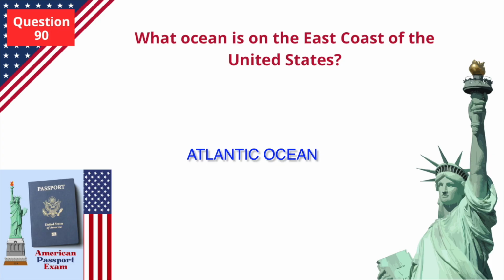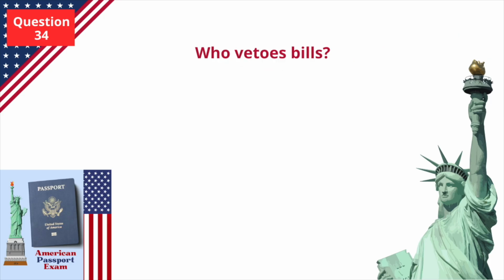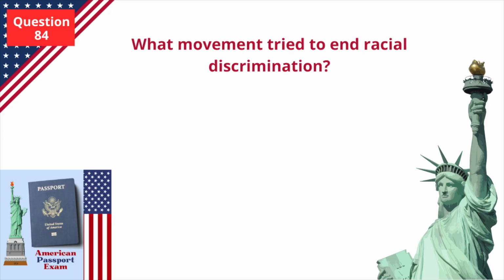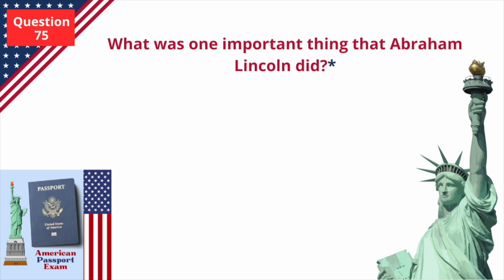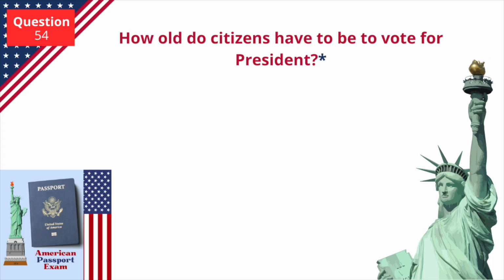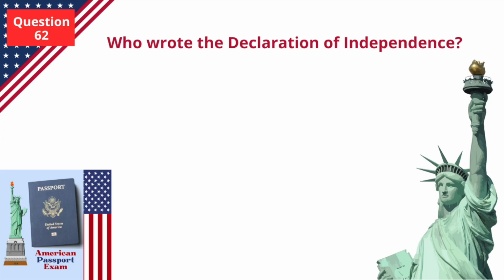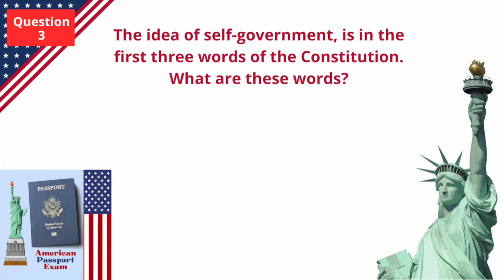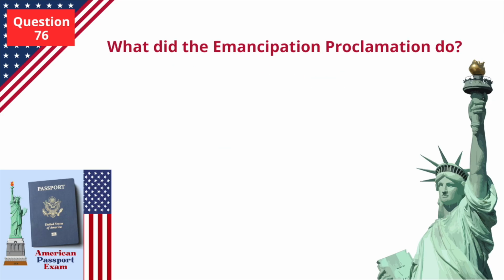New 2025 Official U.S. Citizenship Test USCIS 100 Civics Exam Questions, Ciudadania Americana, Trump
2025 US Citizenship Test USCIS 100 Civics Exam Questions by Group, Ciudadania Americana, Trump

2025 Official USCIS U.S. Citizenship Test — 100 Civics Questions & Answers  N-400 Interview Practice

Are you preparing for the U.S. Citizenship Test 2025 or your USCIS N-400 Interview? This video is your complete guide to the official 100 civics questions and answers, fully updated for the latest USCIS guidelines and changes.

🎓 In this video you’ll learn:
✅ 100% Official USCIS Civics Questions & Answers (2025 version)
✅ Clear, slow American English pronunciation
✅ Key facts on U.S. History, Government, Rights & Responsibilities
✅ Suitable for adults, seniors, and applicants with 65/20 or 50/20 exemptions
✅ Practice listening, speaking, reading, and pronunciation — perfect for the English interview too!

🔥 Whether you’re just starting or close to your interview date, this is the best study tool to help you PASS your U.S. citizenship test on the first try!